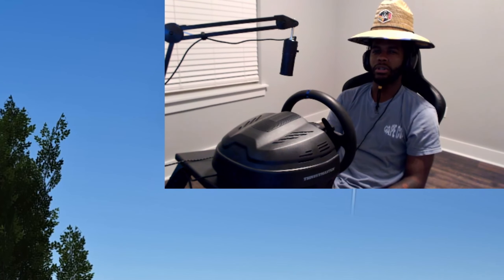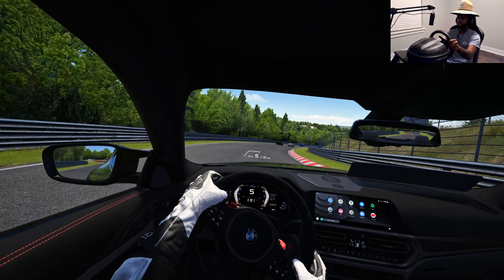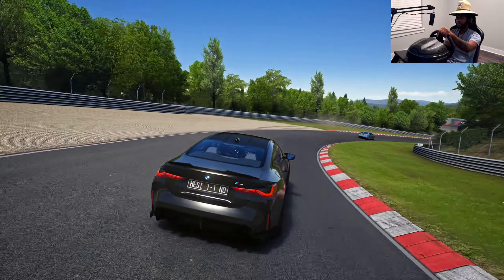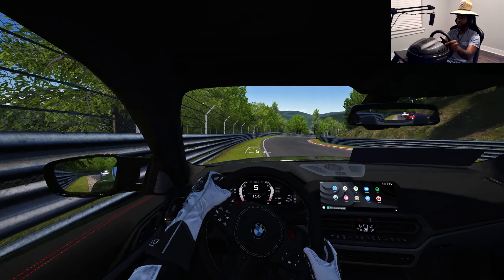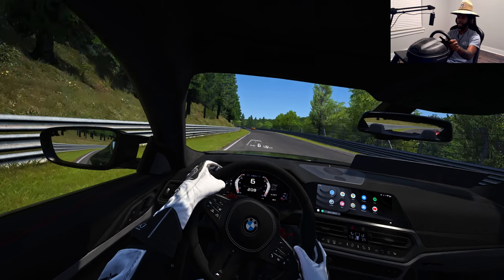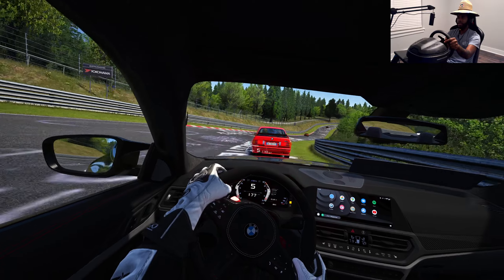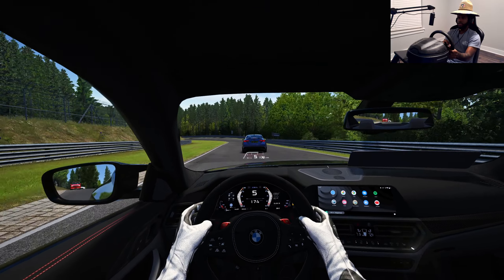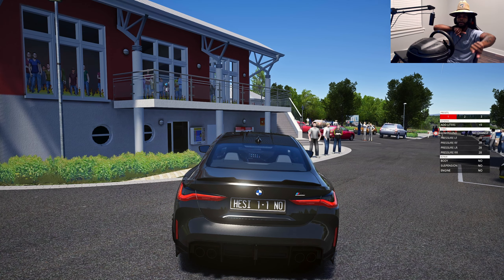BMW M4 G82 COMPETITION - Nordschleife Track Day (Assetto Corsa)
Taking this beautiful car around the Nordschleife lets see how she performs.

PC SPECS
Processor: AMD Ryzen 5900X
Motherboard: GIGABYTE B550 AORUS PRO AC
GPU: GIGABYTE GeForce RTX 3070
RAM: 16GB DDR4 RipJaws
Wheel: Thrustmaster T300RS
Pedals: Thrustmaster T3PA
Shifter: Thrustmaster TH8A
Wheel Stand: GT Track Next Level Racing
Camera: GoPro Hero 9